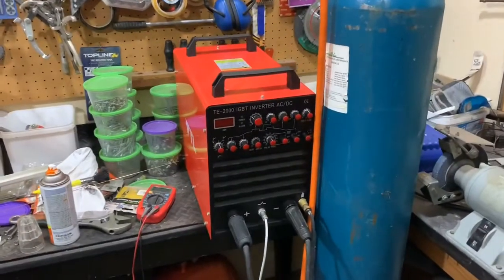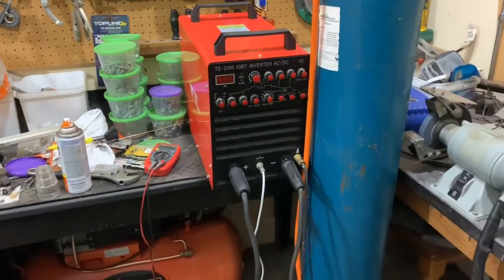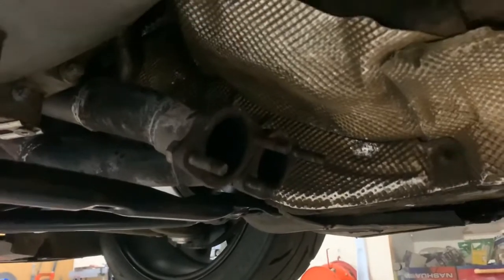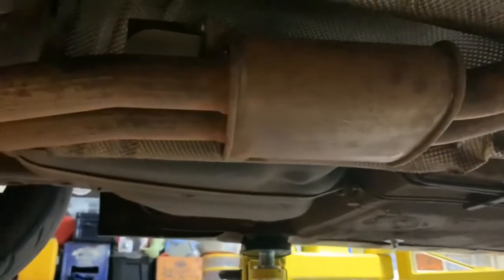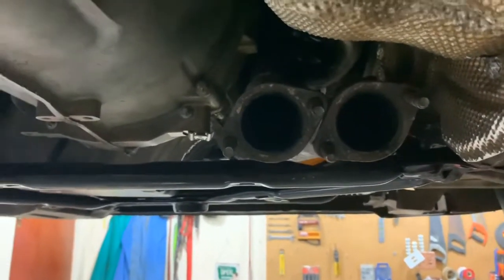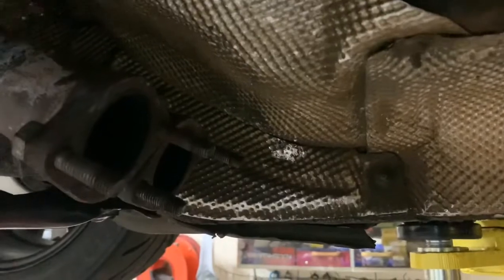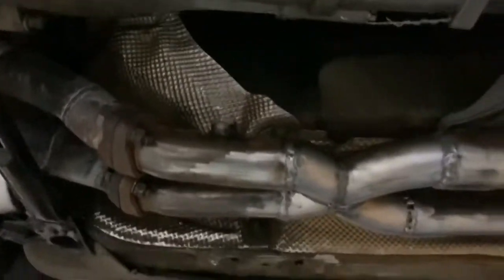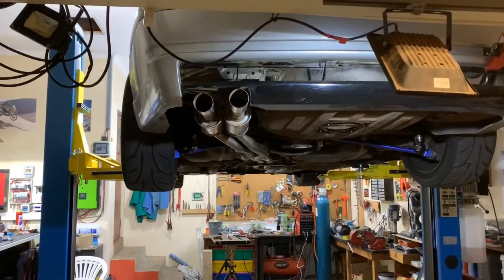E46 Race car Exhaust build using recycled parts (HDWDT)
Manufacturing a race exhaust using re-cycled exhaust sections. Will it work?  A steep learning curve on the TIG welder, with big thanks to Justin at The Fabrication Series!